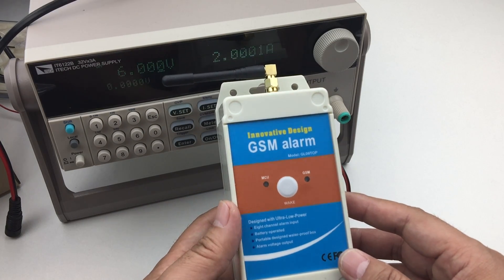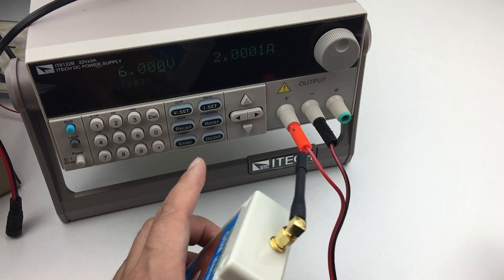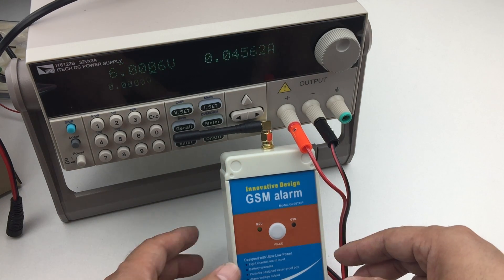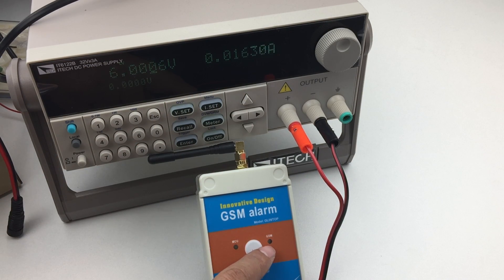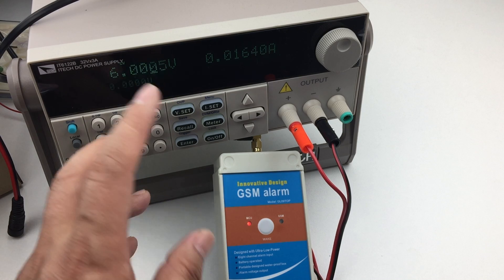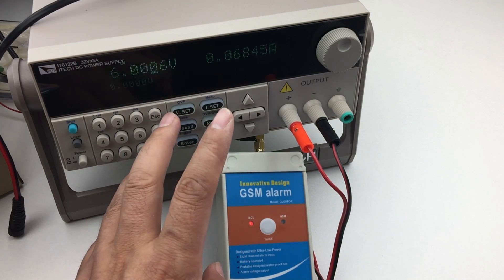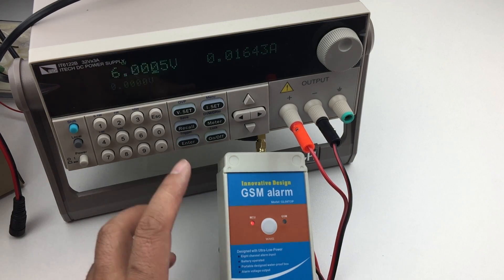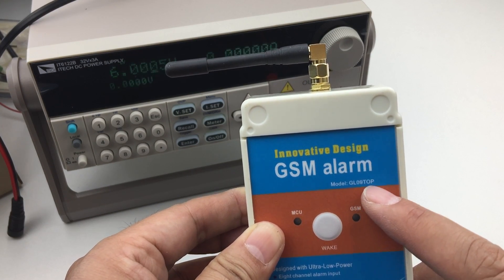GL09TOP Battery operated Ultra low power consumption gsm alarm box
GL09TOP is a Ultra low power consumption Battery operated GSM SMS alarm box. We have 3G and GSM version.Two pcs CR123A Lithium 3V battery can support the alarm box for more than 2 years.
Standardby current is only 4uA (Working with 2*3V battery).
GL09TOP has 8 alarm input port. Compatible with GA09 command. It can be widely used for industrial alarm, family security alarm.